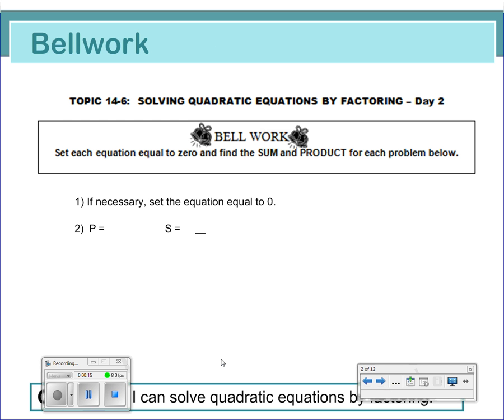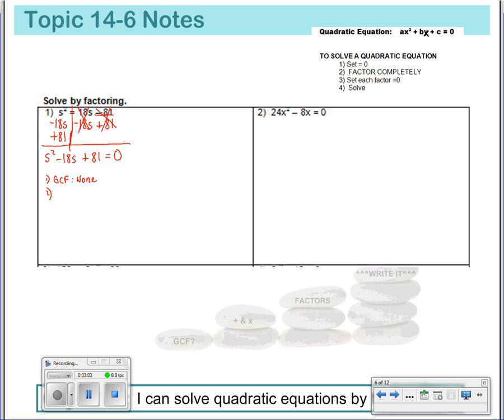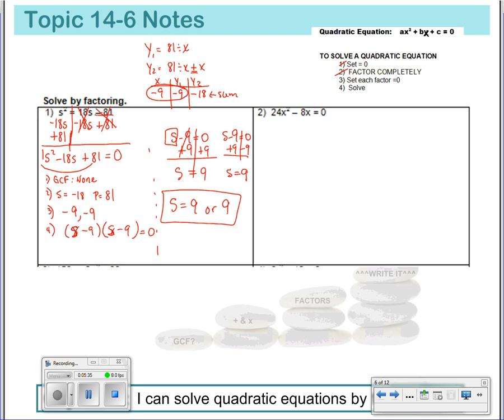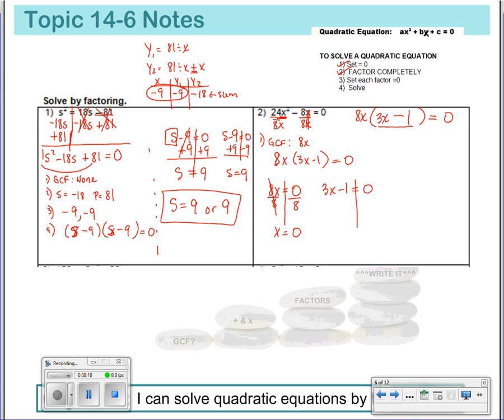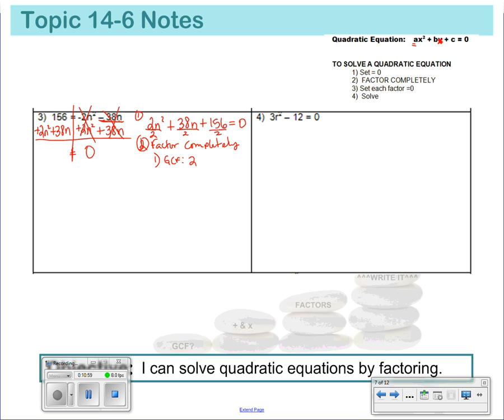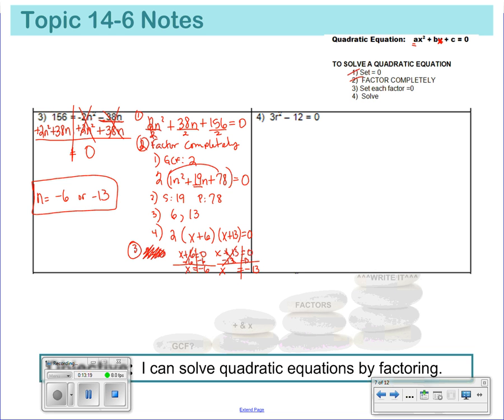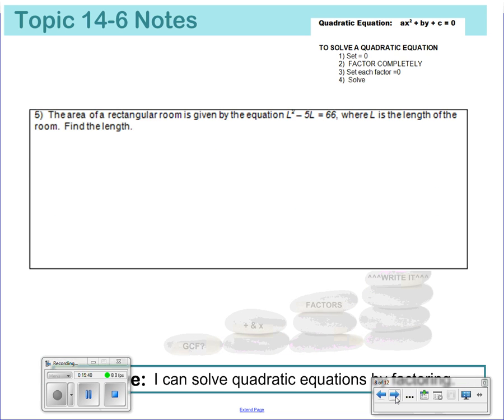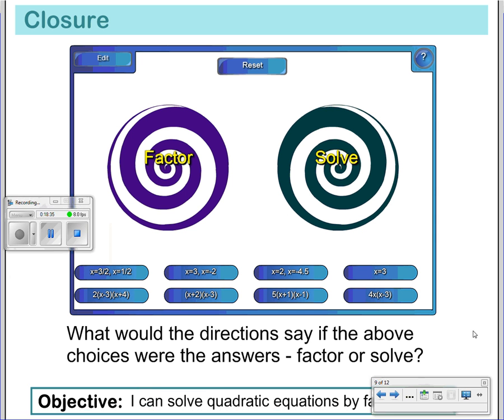Topic 14 6 Solving Quadratic Equations by Factoring Day 2